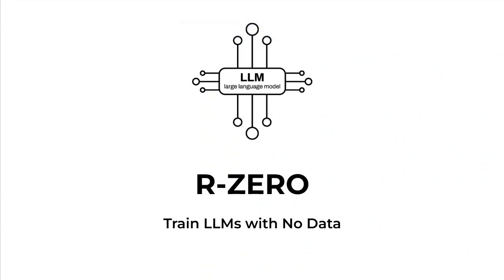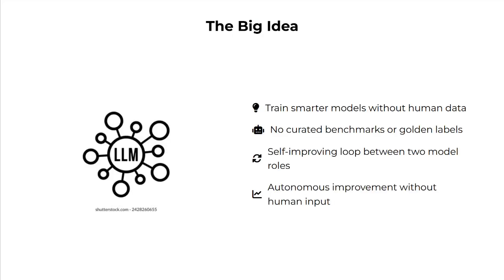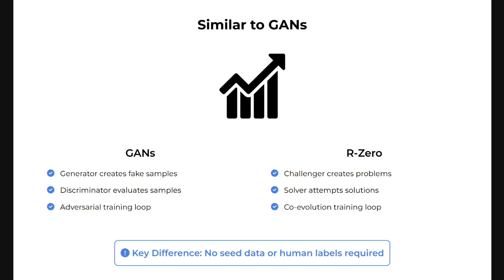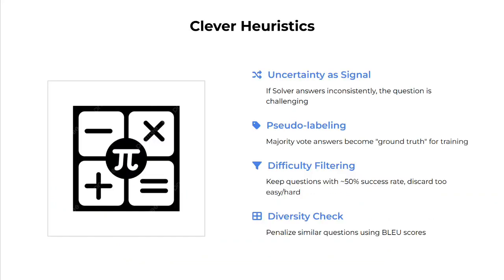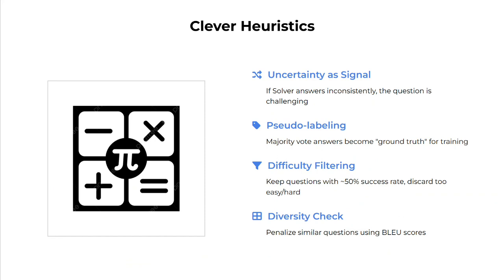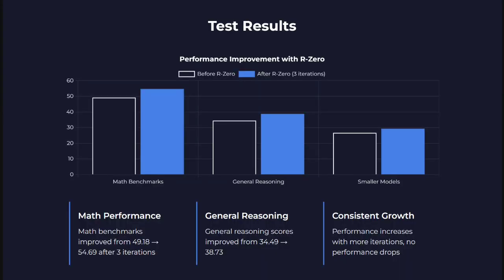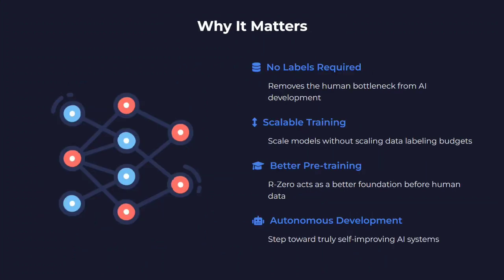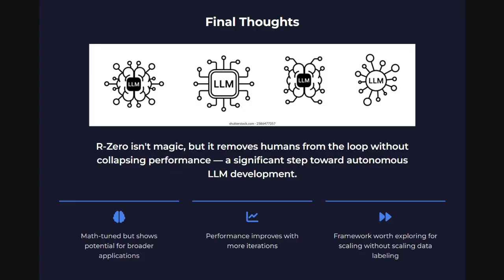R-Zero: Self-Evolving Reasoning LLM from Zero Data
R-Zero new framework to train LLMs with no data